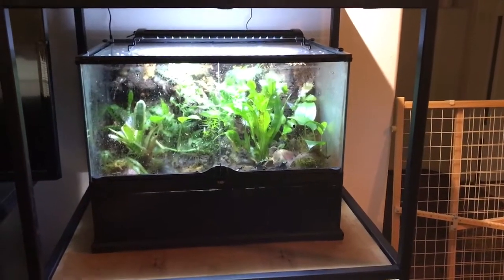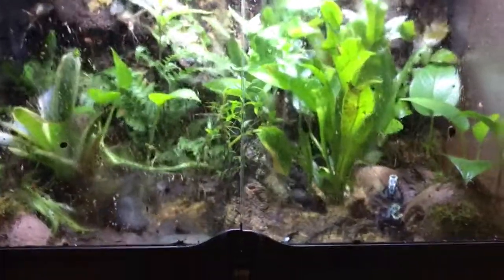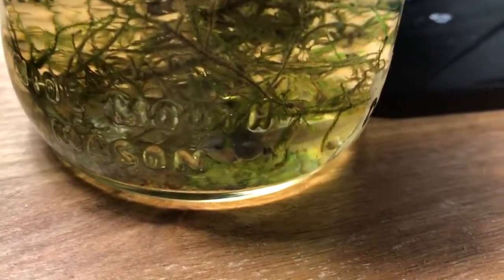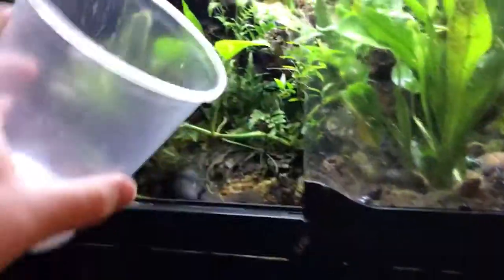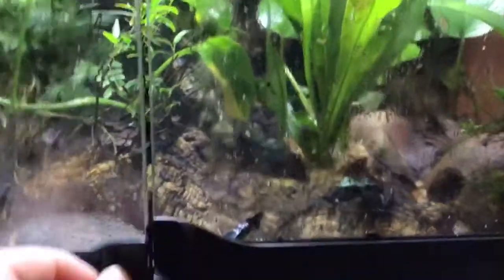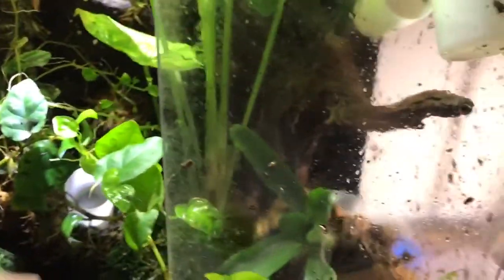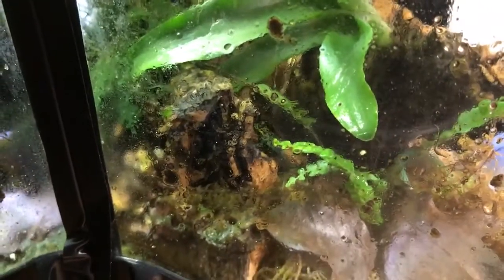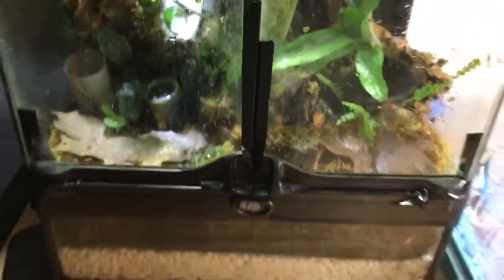Dart Frog- Frog stand April updates!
What's up YouTube!  Been super busy lately with my new job, but finally got around to doing a quick video.